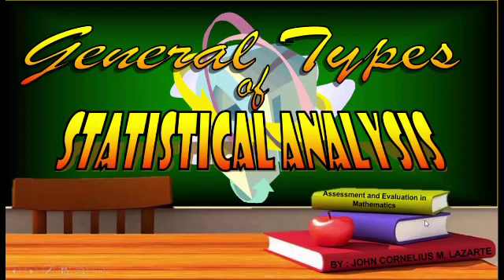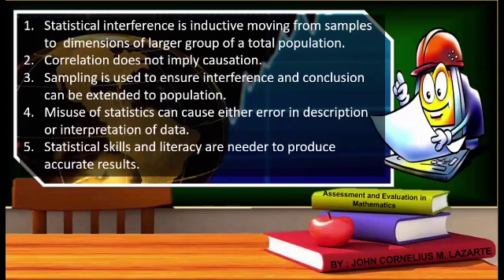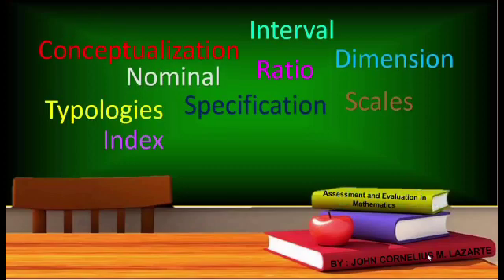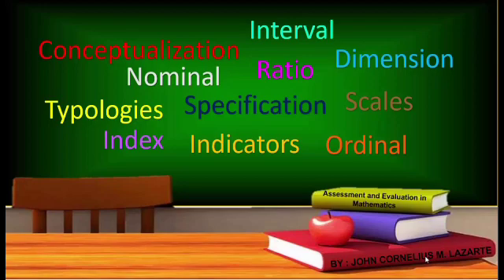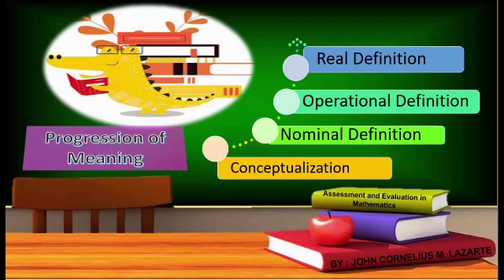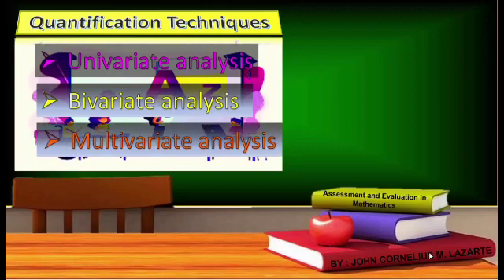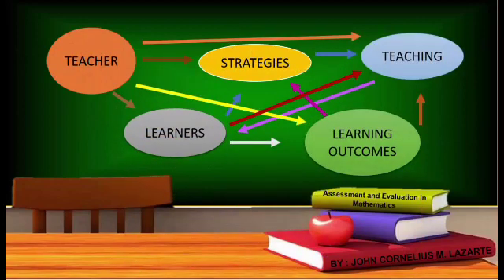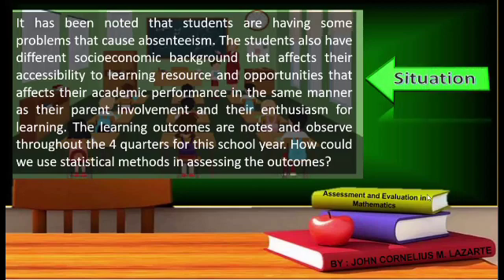The Use of Statistics in Outcomes Assessment